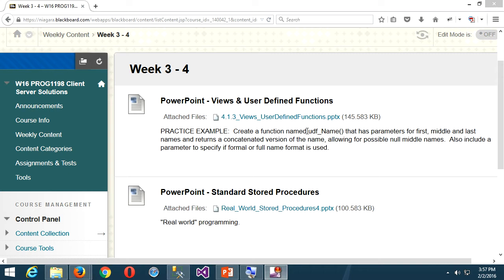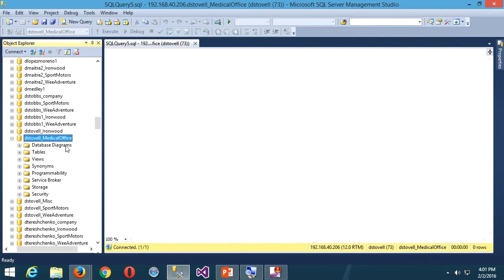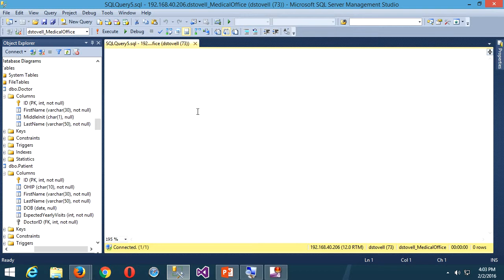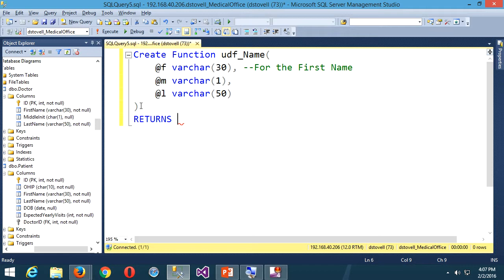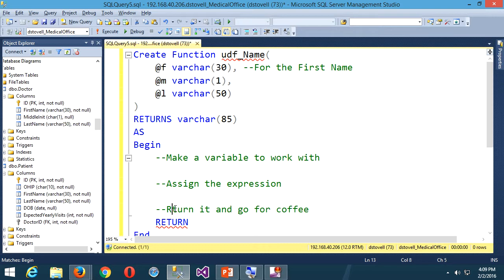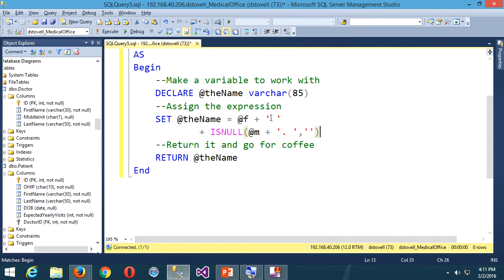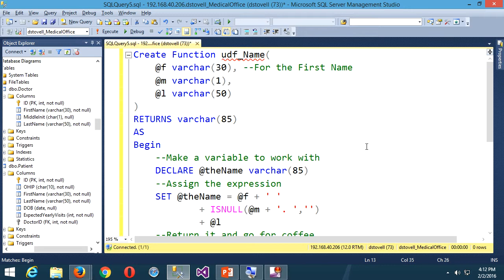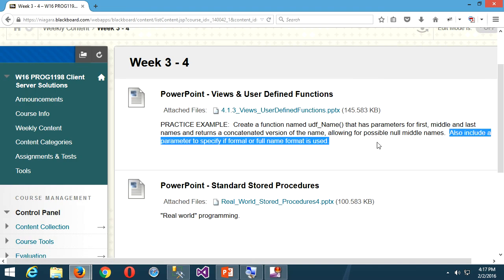p1198 4.1 Function Demo - Part 1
Name concatenation function.